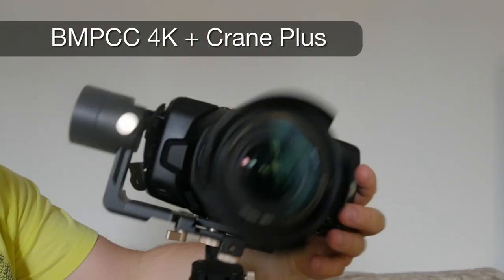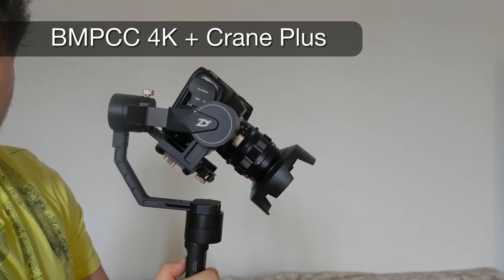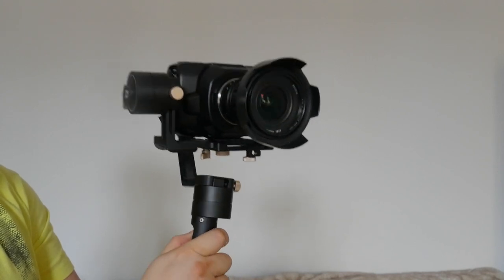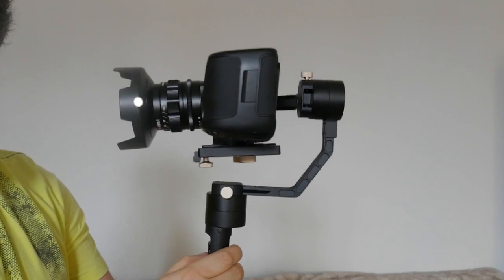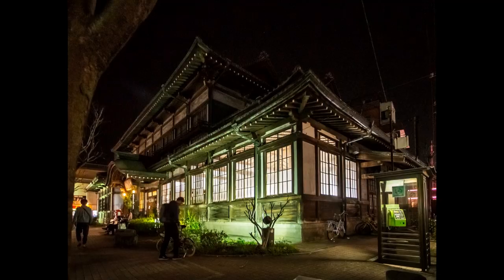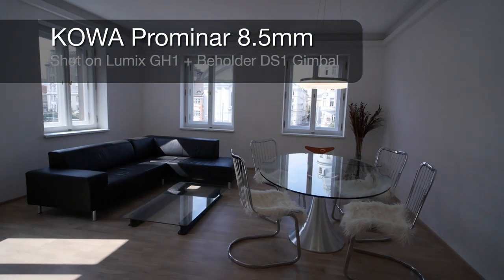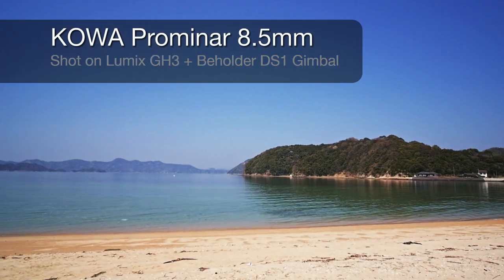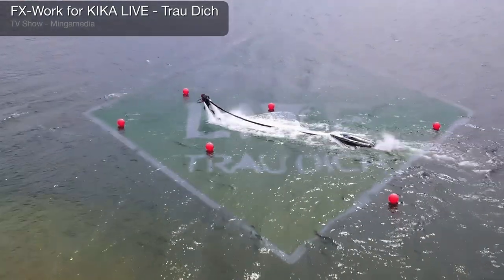BMPCC 4K upside down on a Crane Plus + Kowa Prominar 8.5mm Lens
It is not very save to mount the Camera upside down without a proper cage! The Top-Mount is not meant to support the weight of the camera itself.

Kowa Prominar 8.5mm